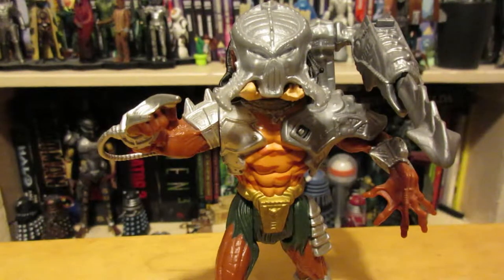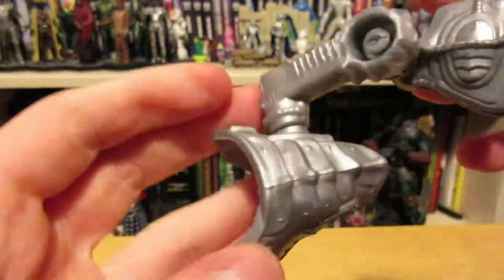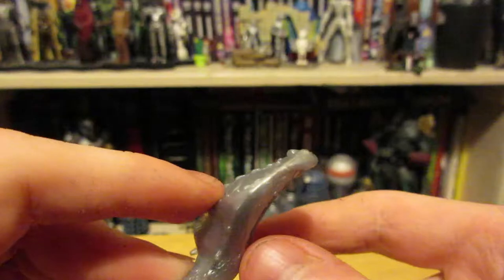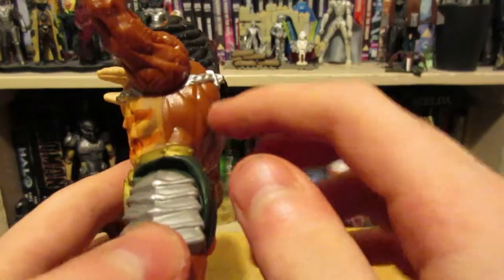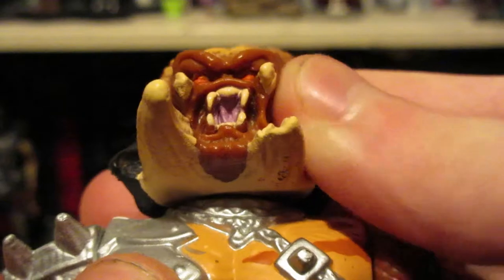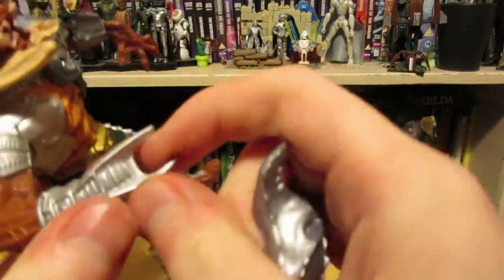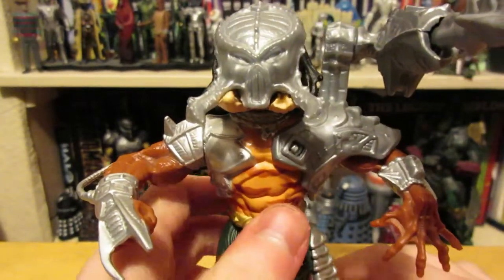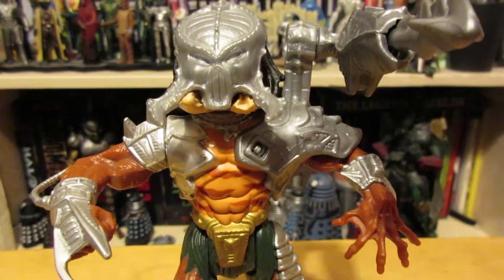Kenner Cracked Tusk Predator | Stiff Joints Reviews